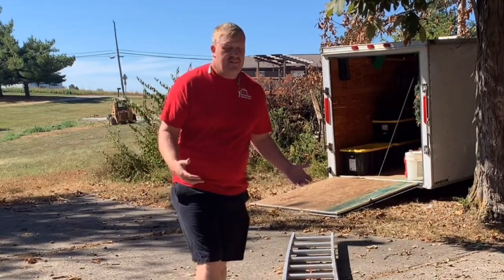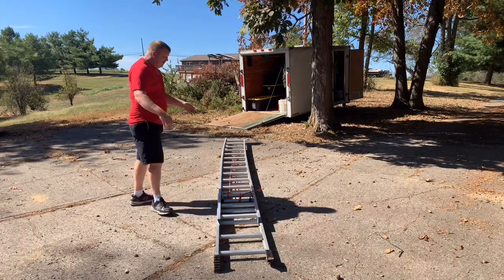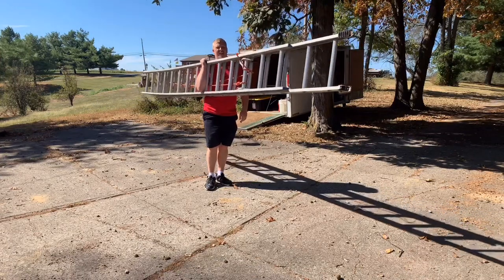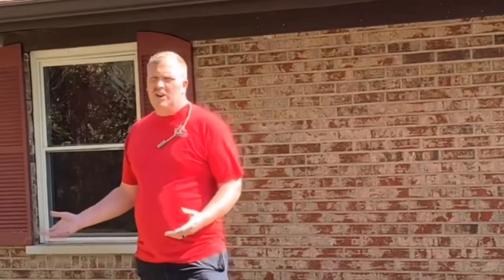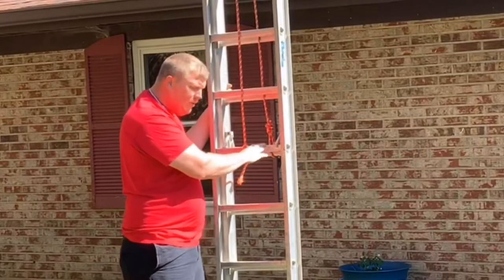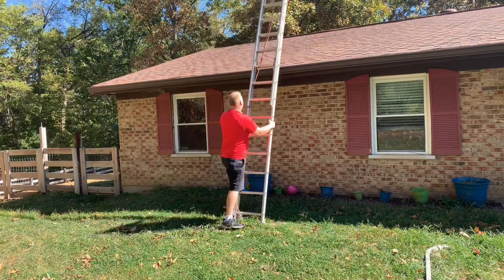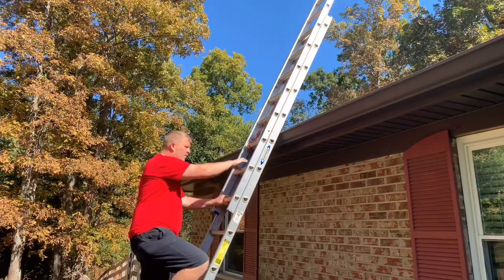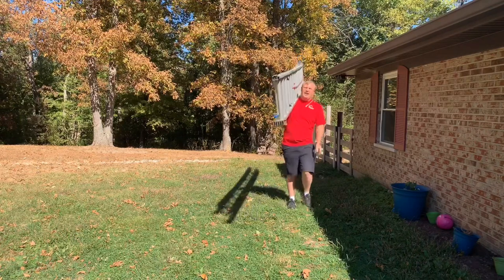Dont Fall Off The LADDER!!!!!!! | Ladder Safety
When we are on a ladder we need to be safe. Here are some tips to stay safe and not fall off of ladder. A ladder can be very dangerous if not used properly.

HELPFUL RESOURCES

Have Any Question ons?

OTHERSTUFF